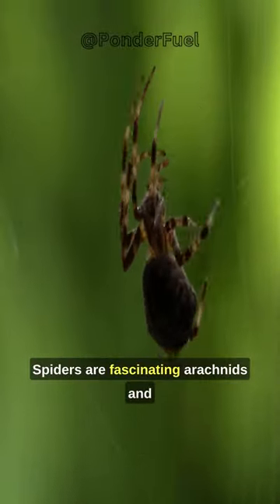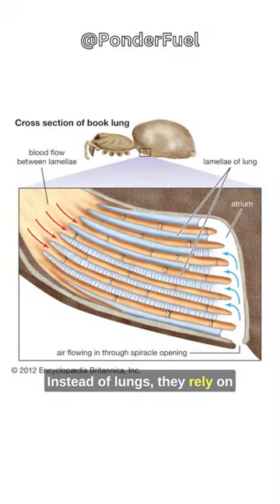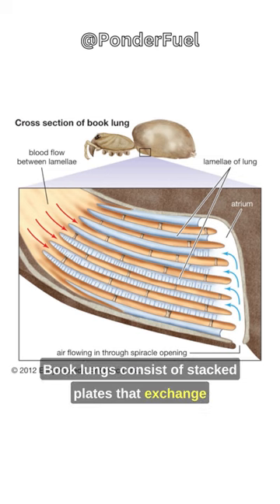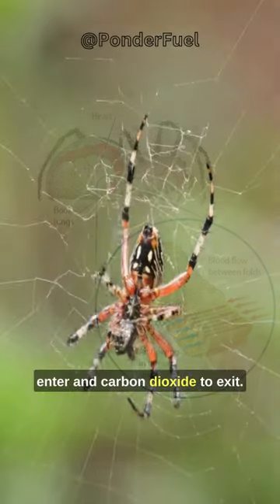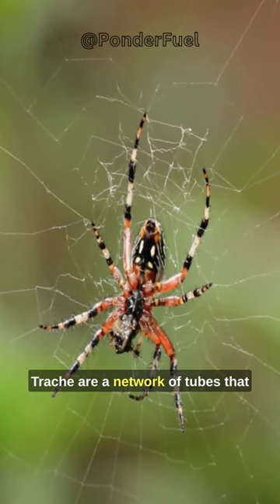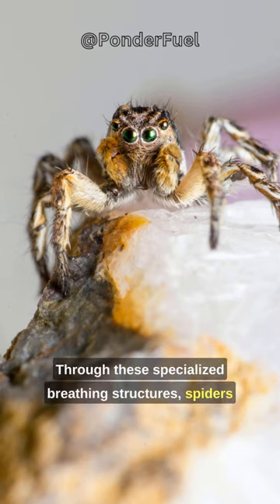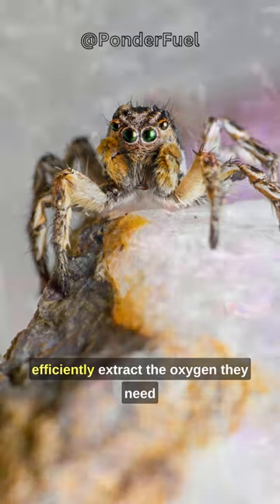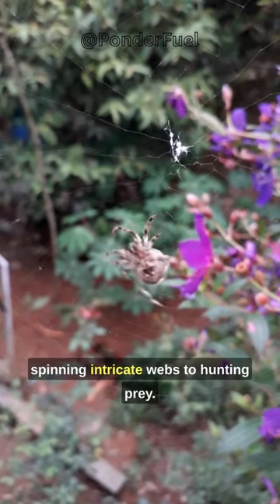Spiders Incredible Breathing System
The unique way spiders have of breathing.

How do spiders breathe?